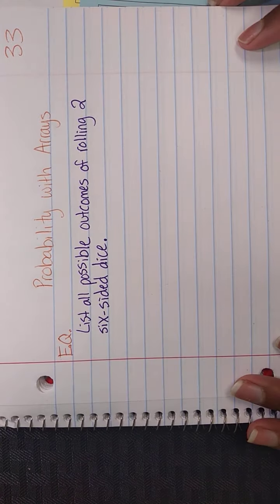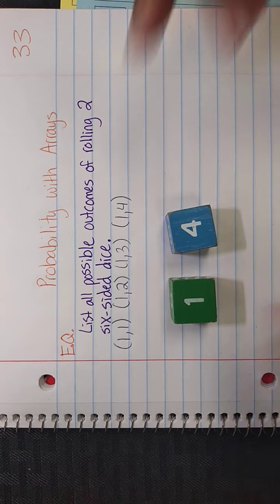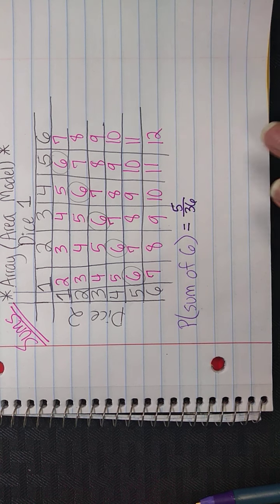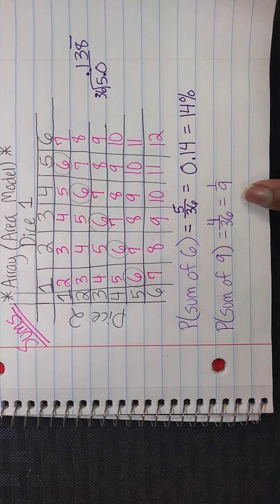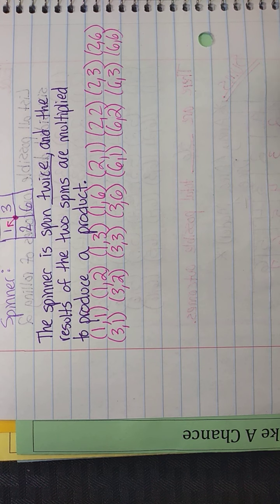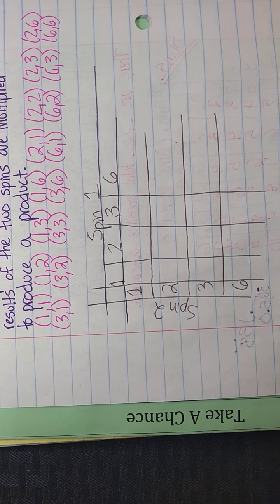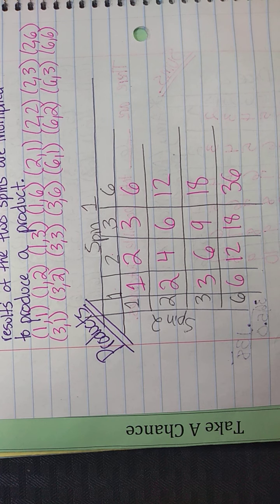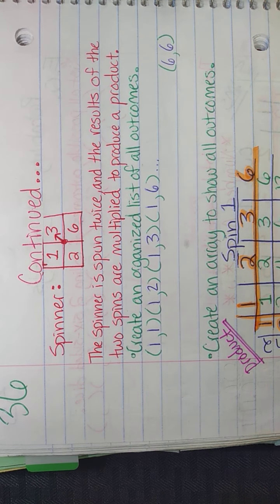Probability with Arrays